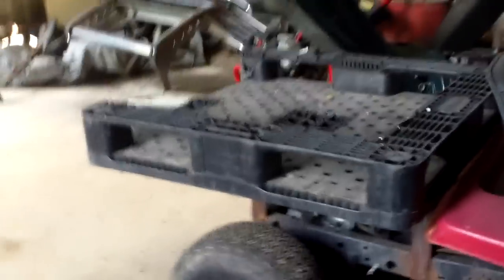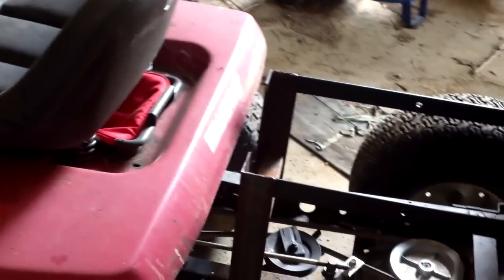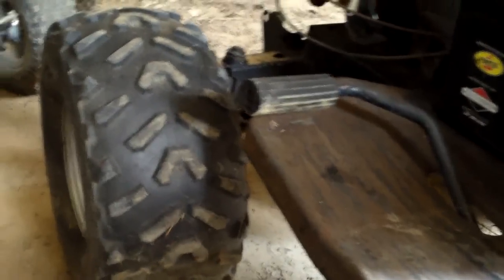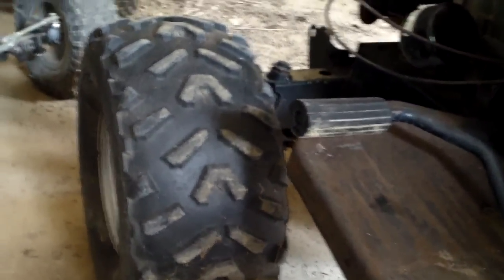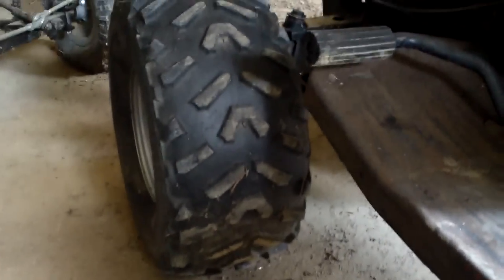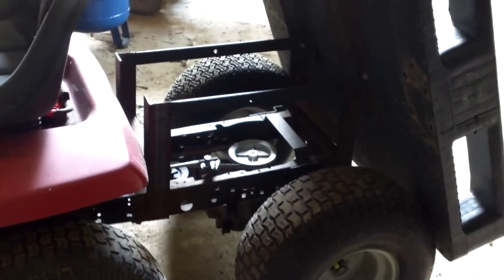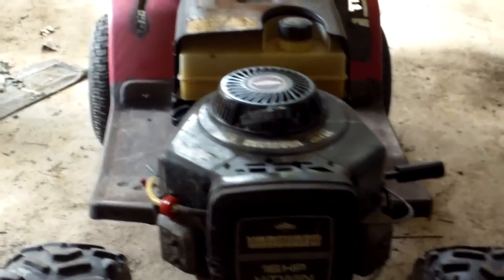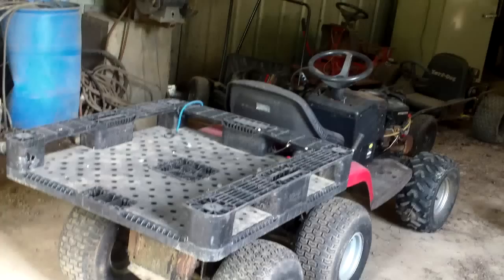Murraygator got loose and ate a Craftsman,,,lol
Someone asked about the Murraygator and I let it out and it ate a Craftsman,lol  oops!!